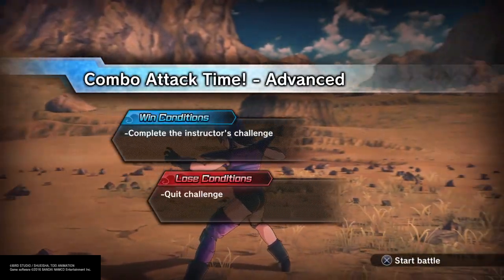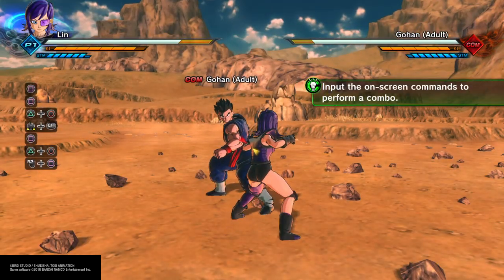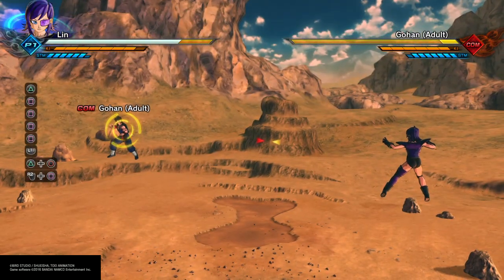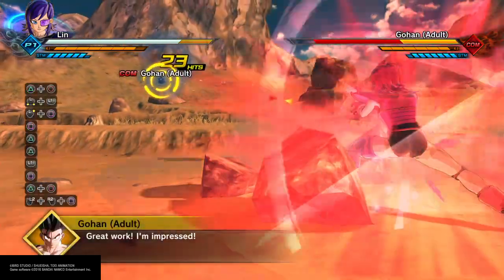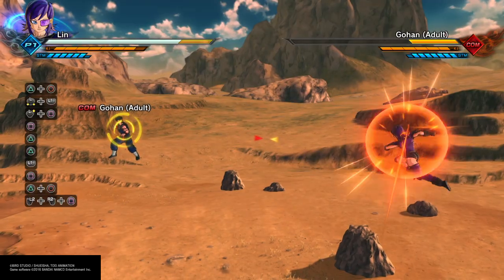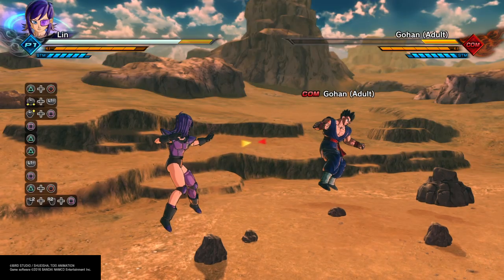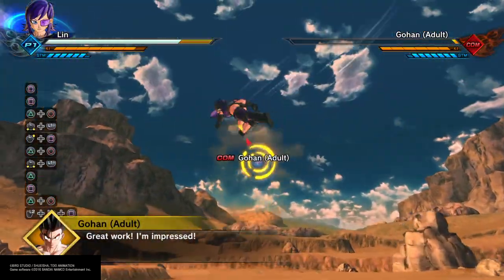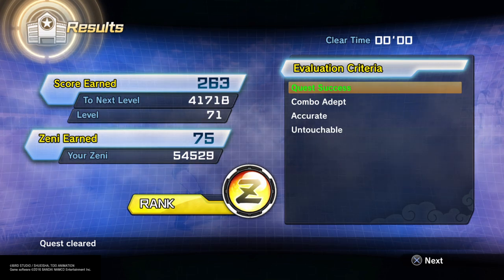DRAGON BALL XENOVERSE 2: ELDER KAI CHALLENGE 13 MADE EASY (COMBO ATTACK TIME!- ADVANCED)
The easiest way to finish Elder Kai's final challenge in Xenoverse 2.